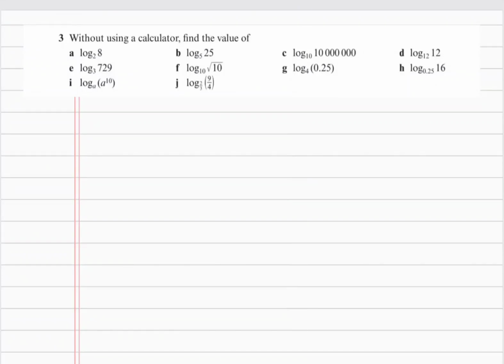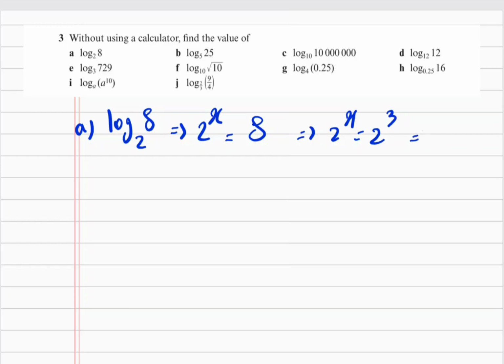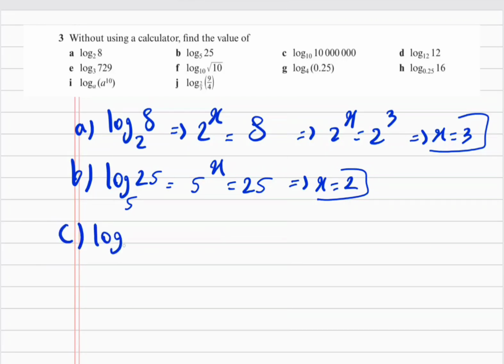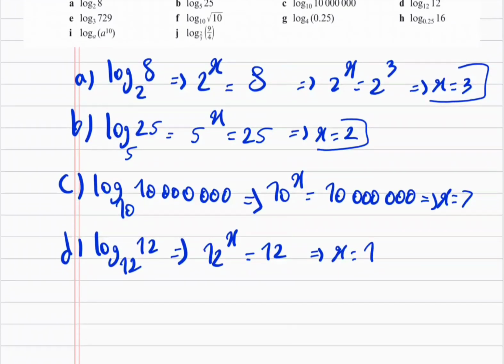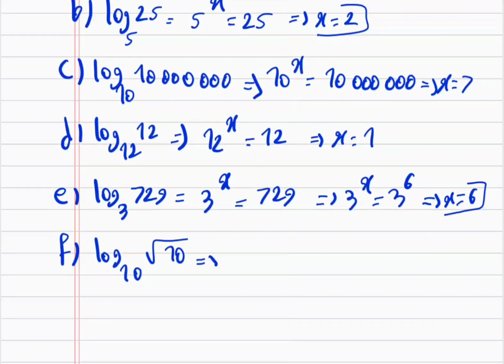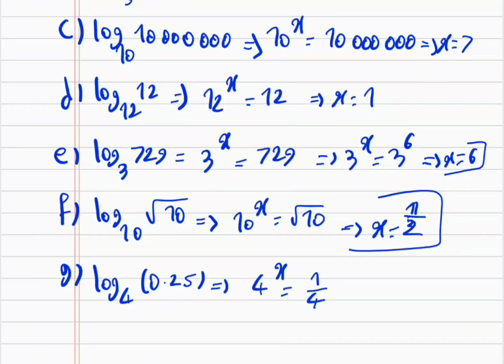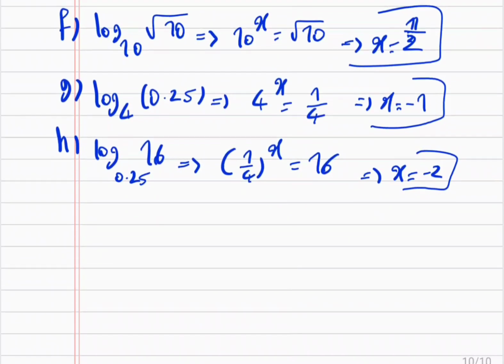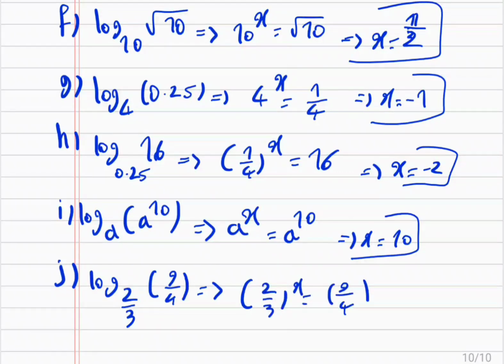Calculating Logs- EX 14D Question 3- A-Level Maths Pure 1